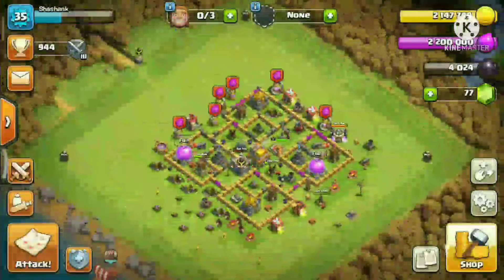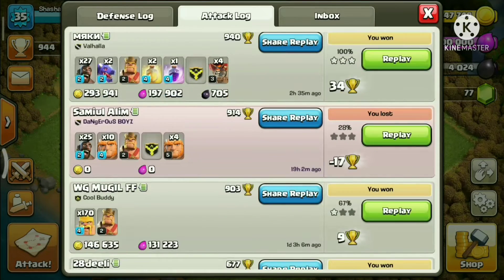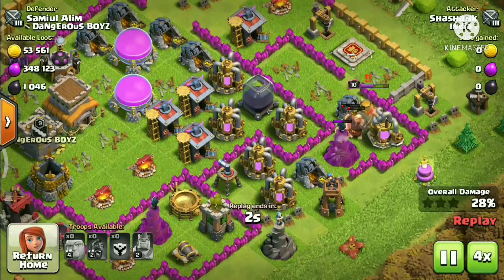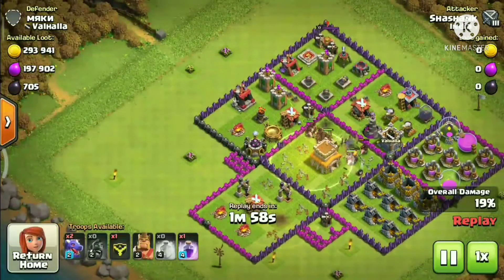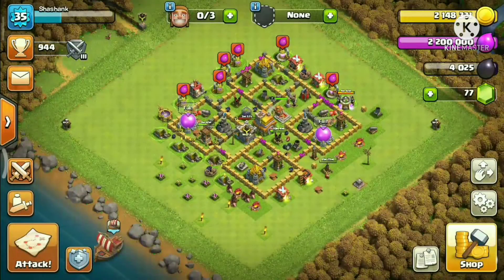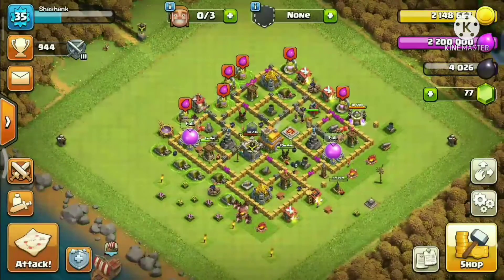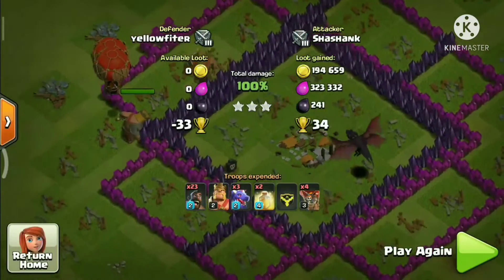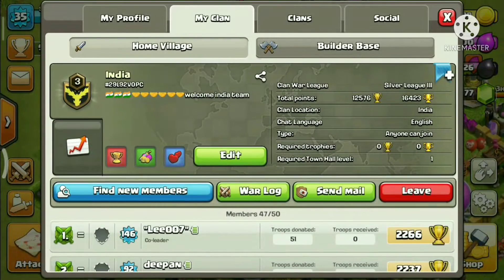COMBINATIONS WHICH WILL GET YOU THREE STARS AND COMBINATIONS WHICH MAKE YOU LOSE TROPHIES. COC